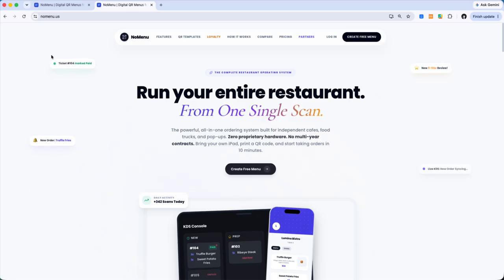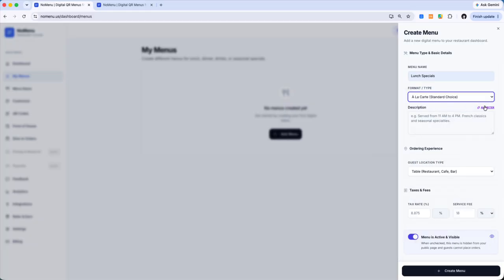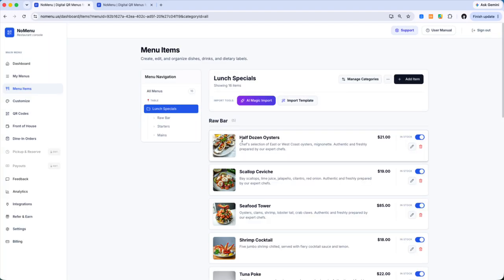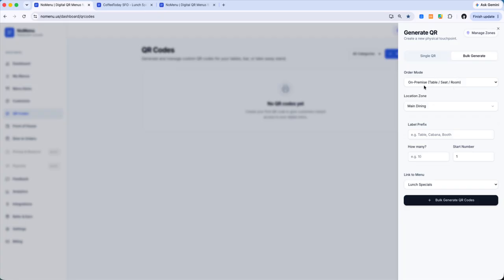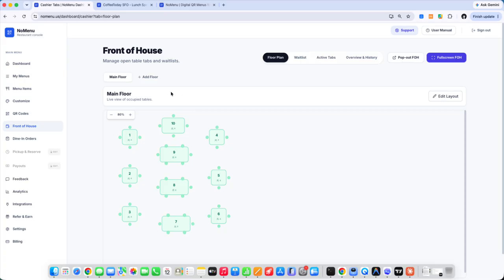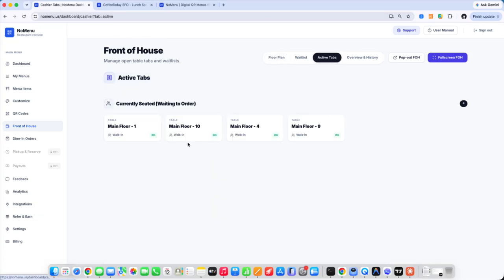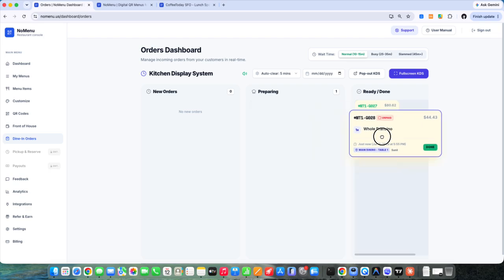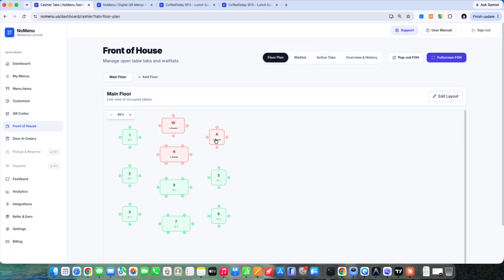Manage your Restaurant Operations Smoothly - NoMenu